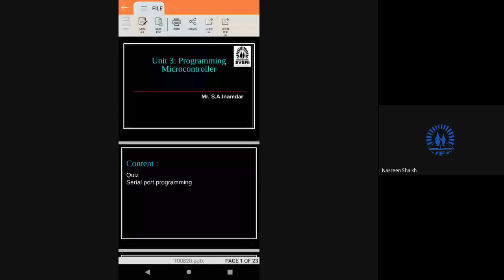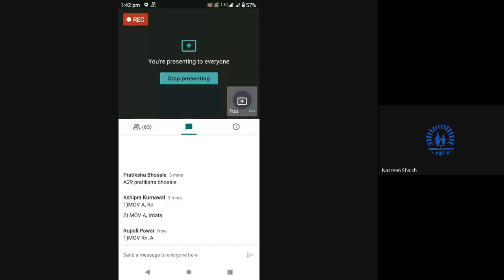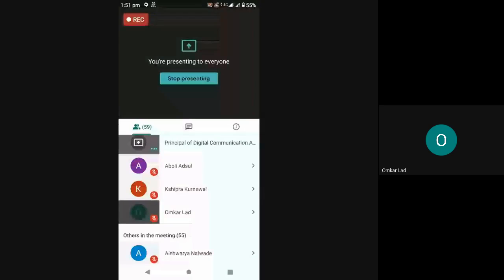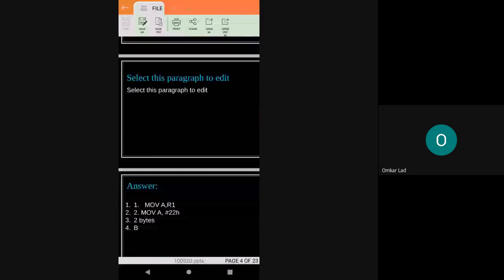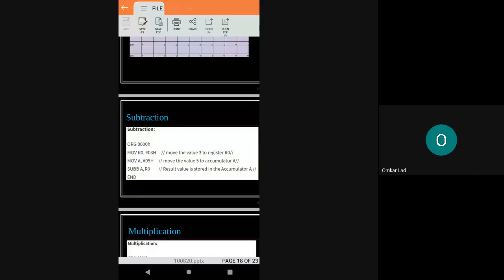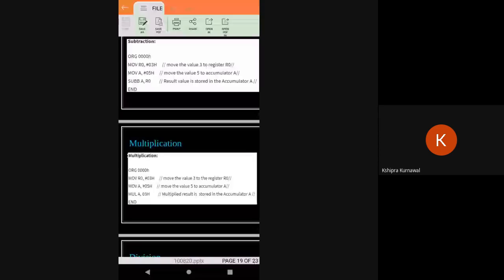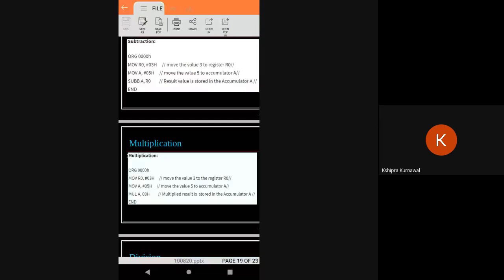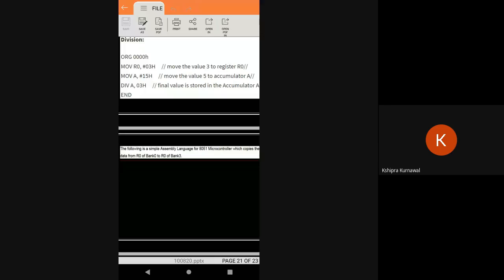MCA 2020 08 10 at 01 30